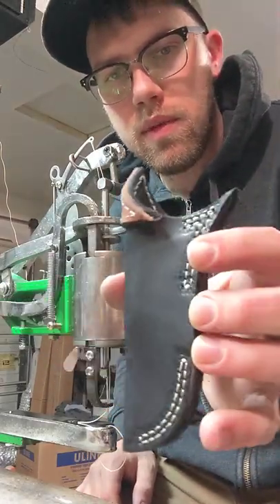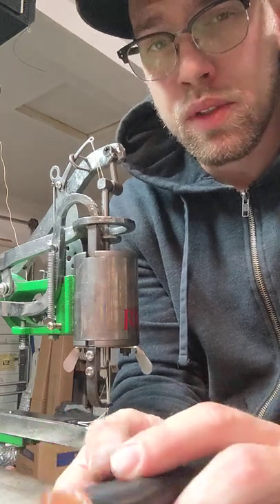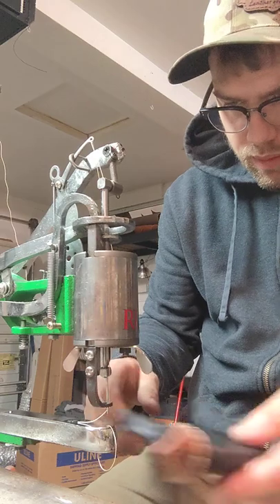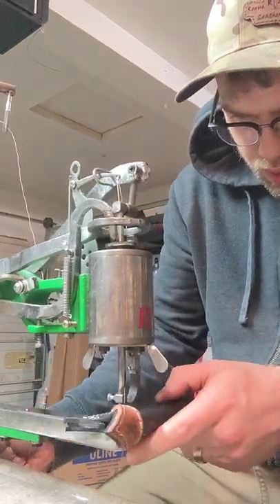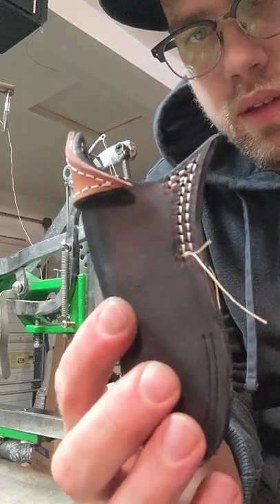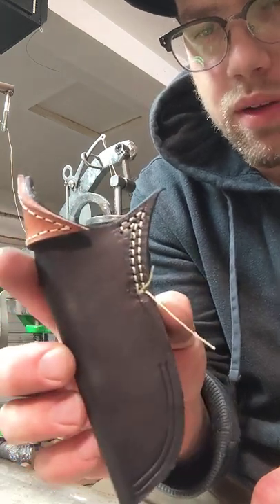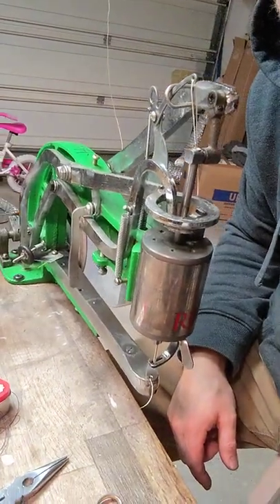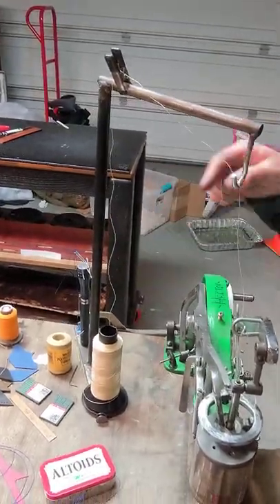Sewing 24oz of leather on the china Shoe Patcher!! Making a Thick knife sheath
Hello everyone! I am still alive and kicking after almost a year of no new content!  I've been busy raising kids and making products that I sell every single day.

I have been running this machine now for nearly 3 years with very little modification.

134 series Groz Beckert needles size 140/22

138 bonded nylon TandyPro thread.

my products are available at RogueApparatus.com